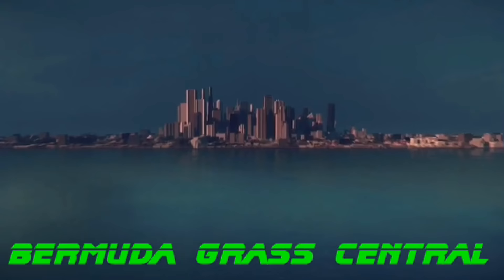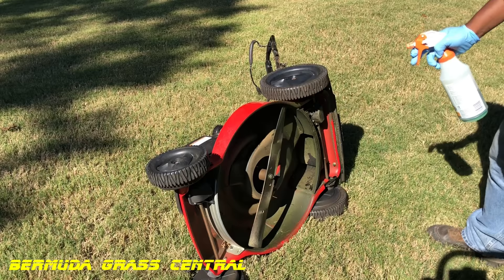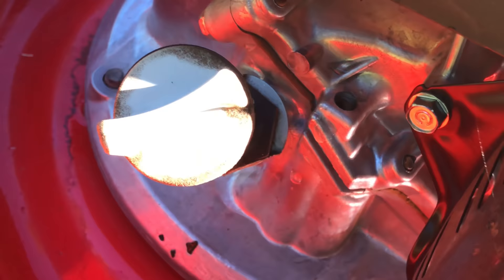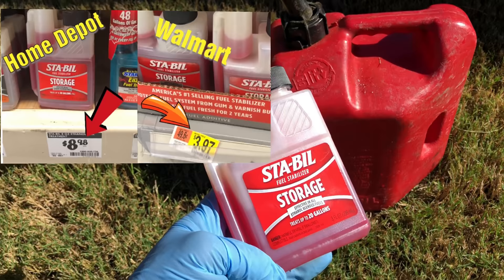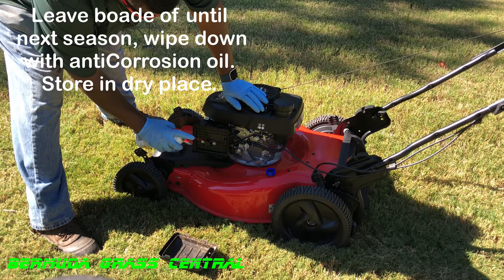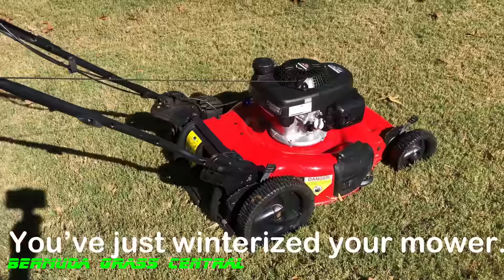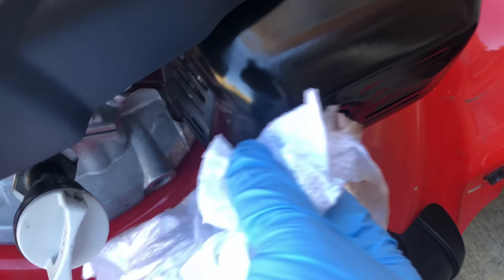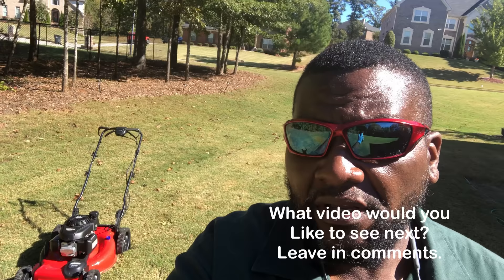How to winterize your lawn mower, plus how to use fogging oil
Thanks for tuning into Bermudagrass central to learn how to winterize your lawn mower. winterization of your lawnmower is not that hard at all. the first steps is the clean up and the second step is fuel stabilizer like sta-bil and sta=bil fogging oil. now the mower in video is a snapper but it has a Honda mower on it so you'll know how to service thoses also. for the seafoam crew, this video is for you guys also. this video is a how to clean your gas lawn mower and not for the electric mower.